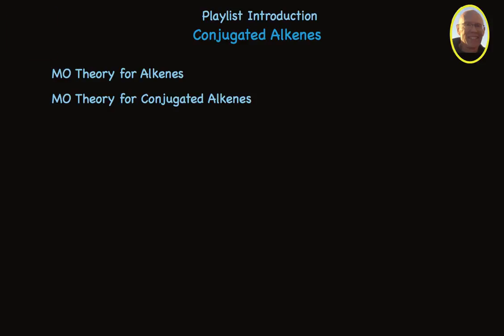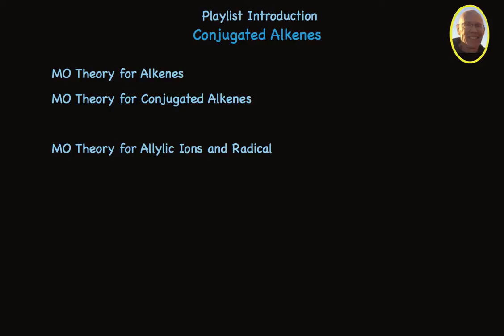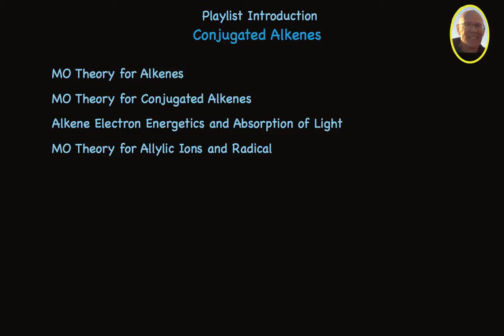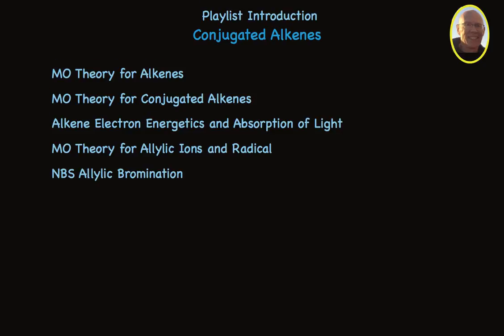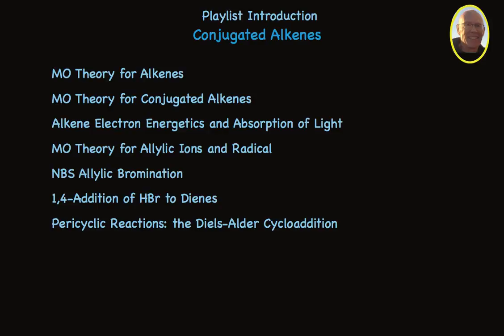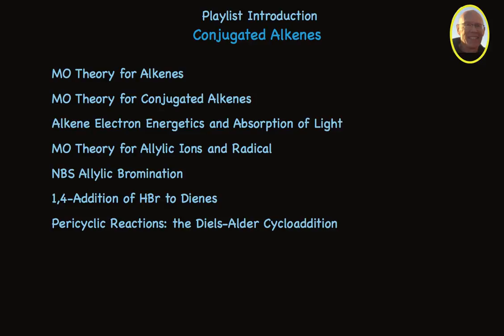Introduction to Playlist on Conjugated Alkenes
Provides an overview of the playlist lectures describing Molecular Orbital Theory applied to alkenes, and especially conjugated alkenes.  Describes Molecular Orbital Theory applied to allylic cations and allylic radicals.  Also describes the NBS allylic bromination of alkenes, the 1,4-addition of HBr to dienes, and the Diels-Alder cycloaddition reaction.